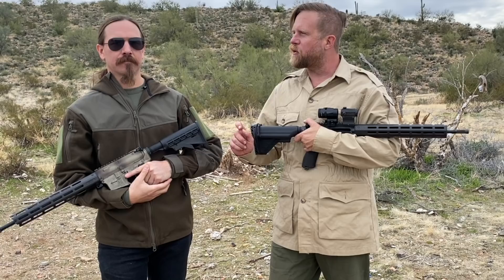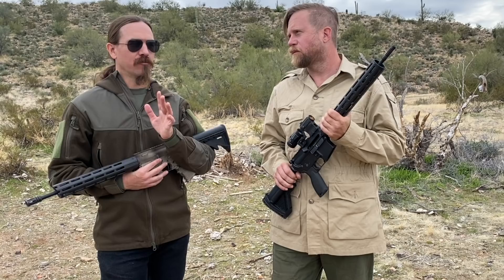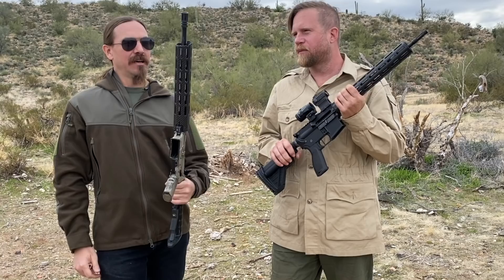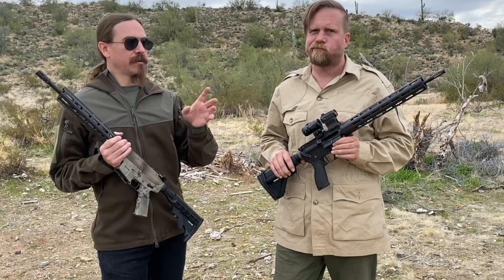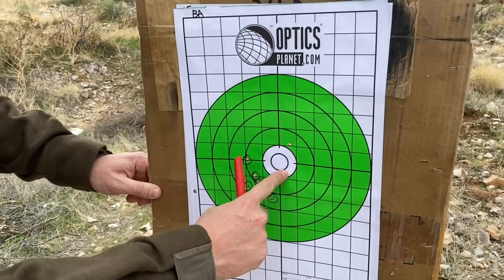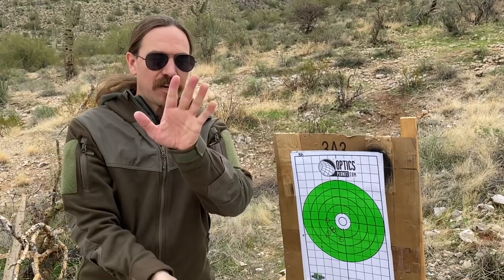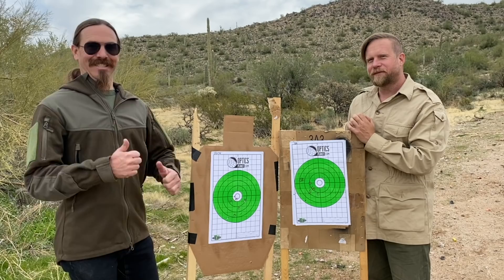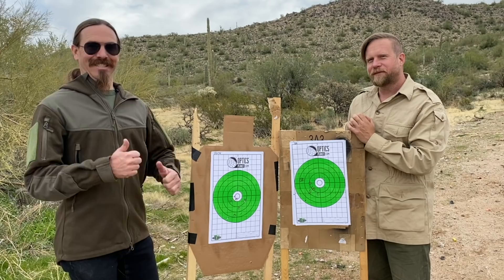WWSD2020: Barrel Selection & Heat Zero Testing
There is an editing error in this video during the Faxon group testing, there is a second video that corrects this here:

In this first R&D update of the WWSD2020 project, we revisit barrel selection and test new offerings from Ballistic Advantage as well as Faxon in an attempt to validate our conclusions about pencil barrels and modern heat stress relieving as well as choose the official barrel for WWSD2020.